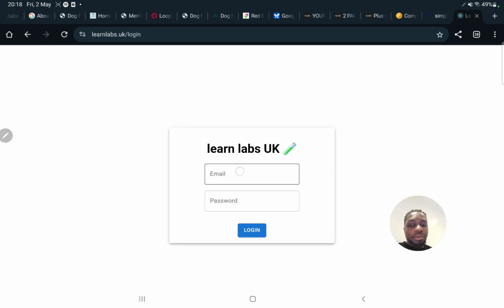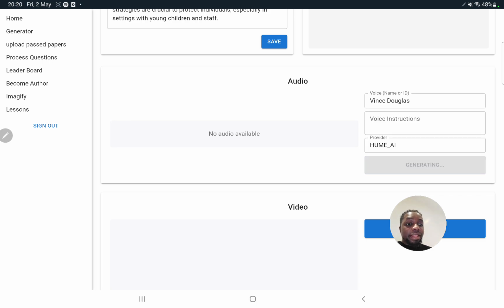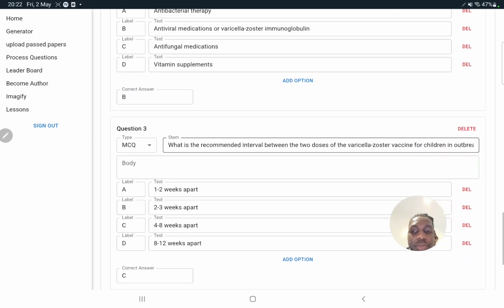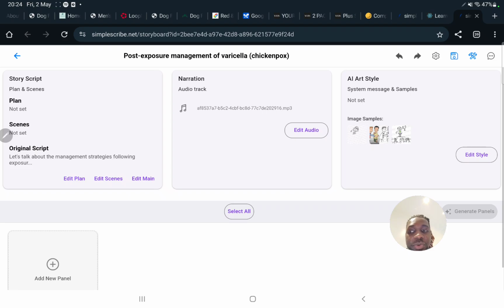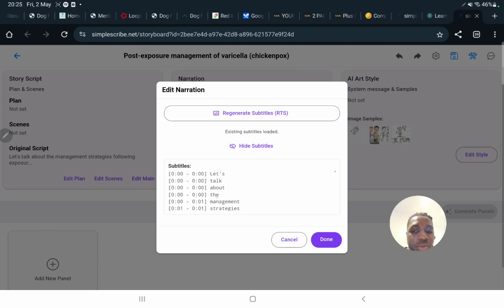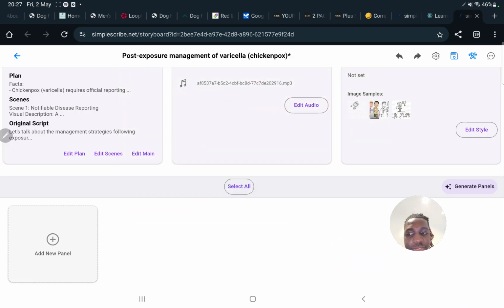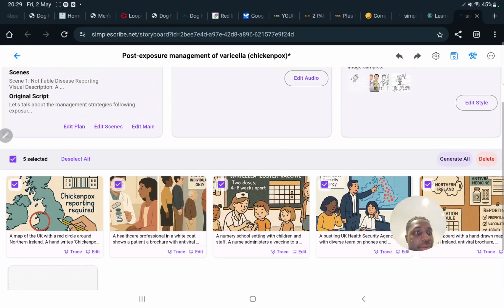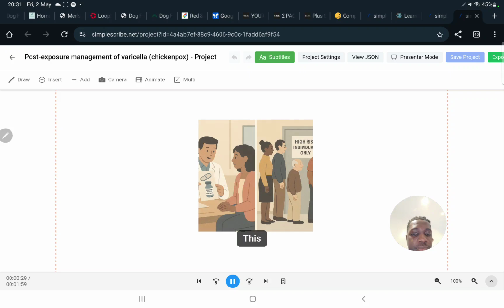2 May 2025